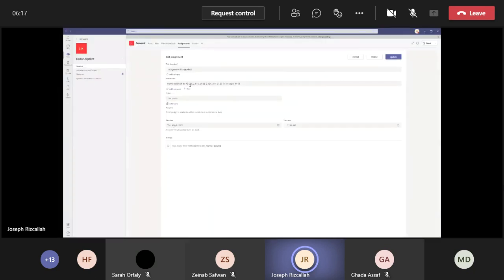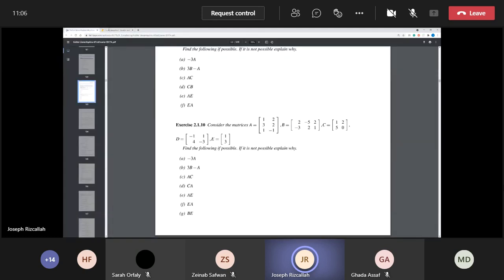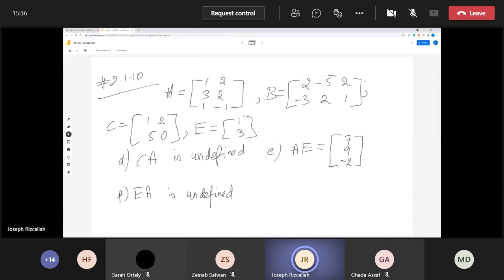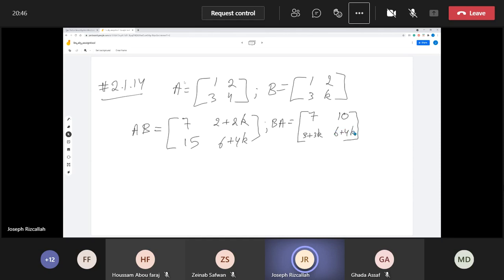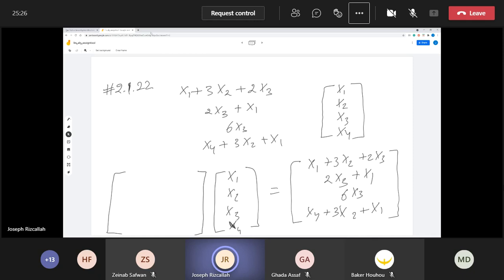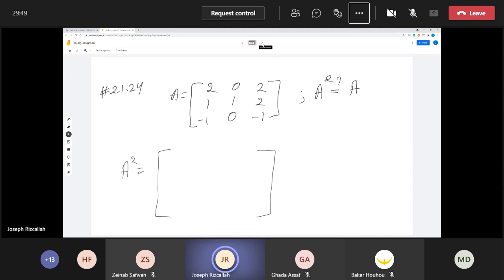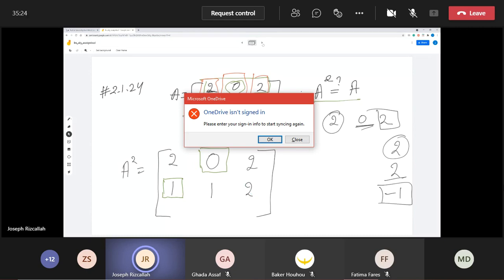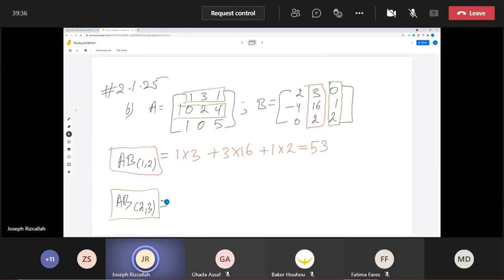Linear algebra- Correction of assignment 6